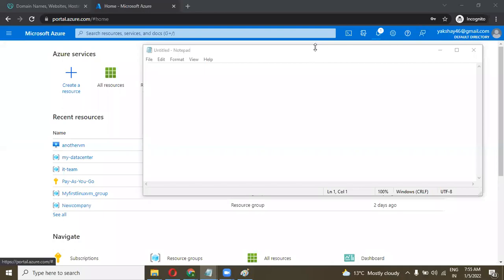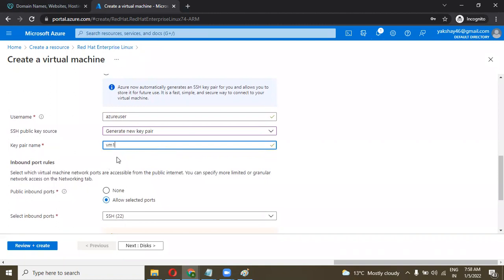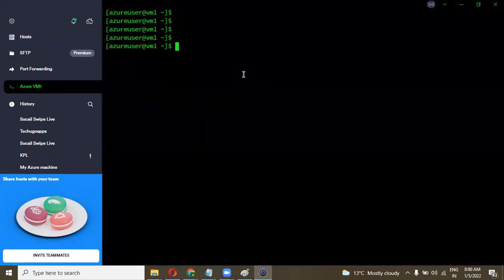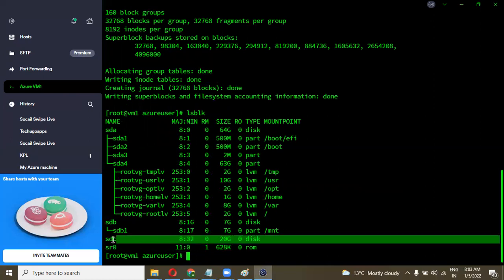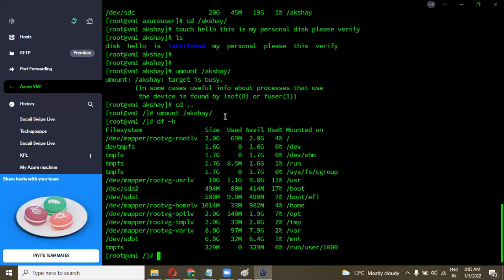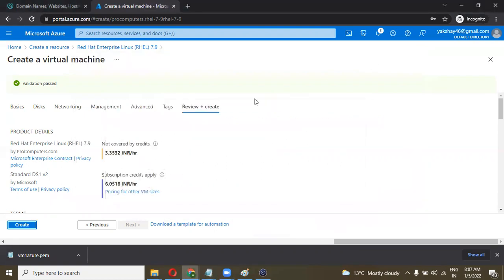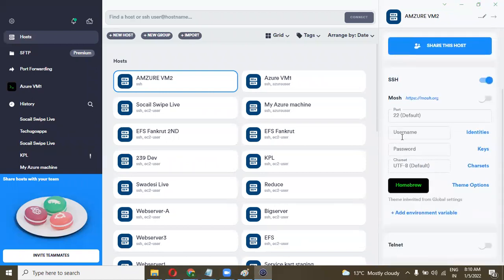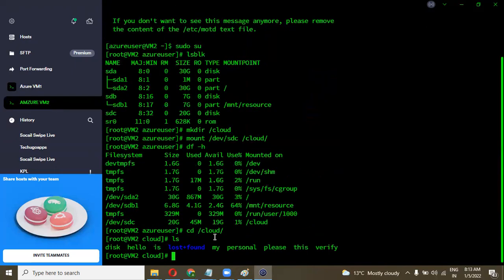Virtual Machine Disk part 2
Hello IT Lovers

1. how to create linux vm
2. how to attach a external disk
3. how to dettach disk
4. proper way to dettach the disk
5. umount disk
6. how to get your data in new vm through existing disk
7. how to attach an existing disk to another linux machine